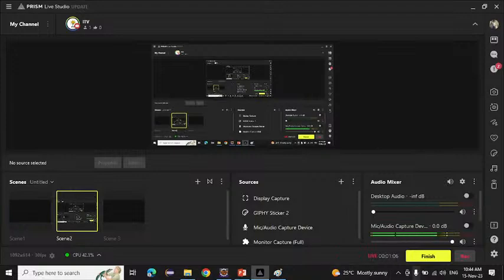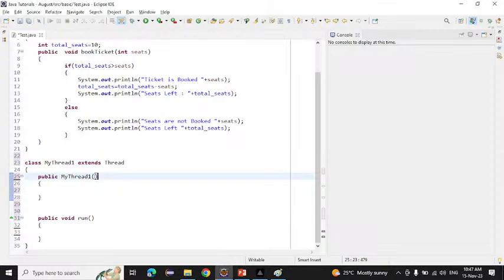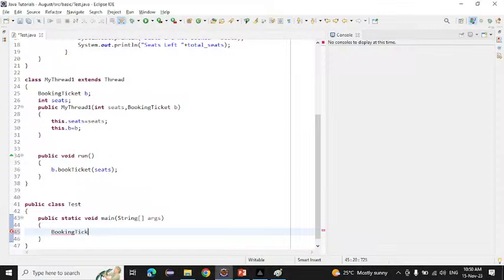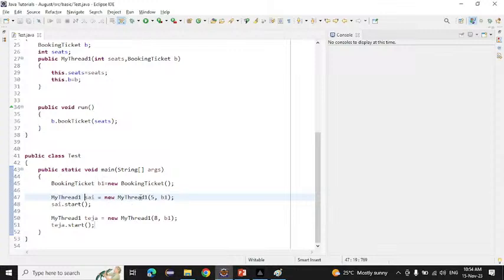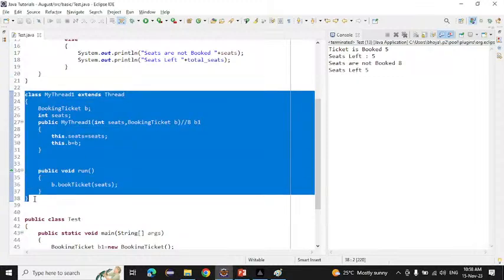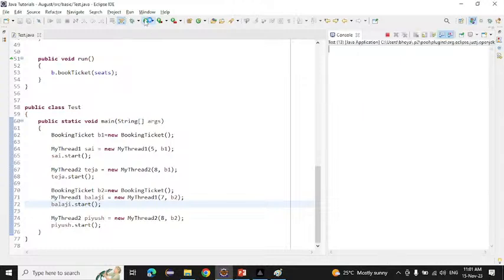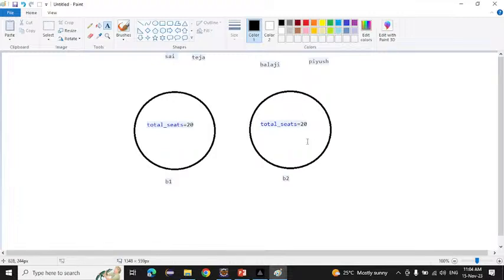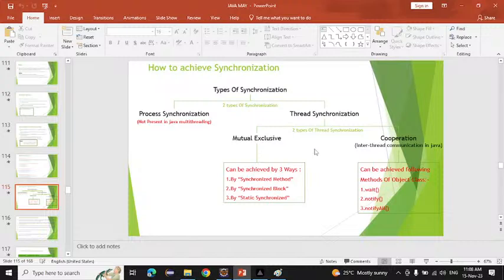JAVA Tutorial 35 - Java Synchronization Explained: Ensuring Thread Safety in Your Code Part 2